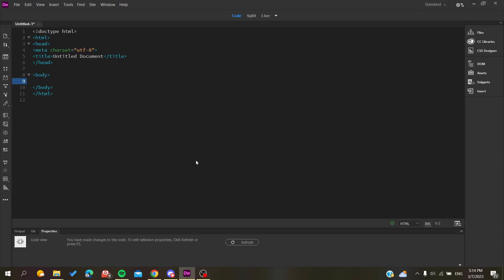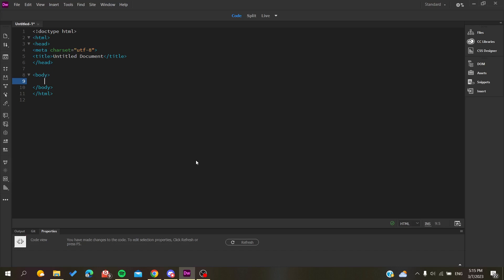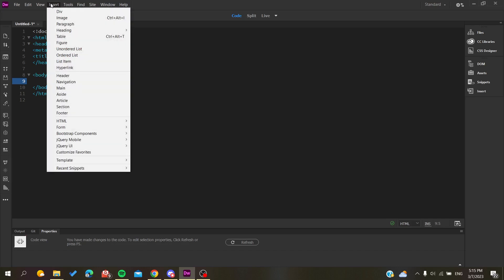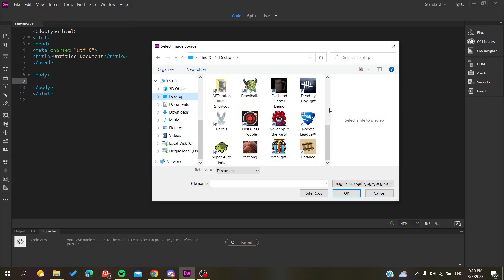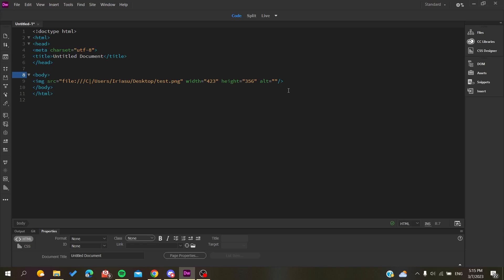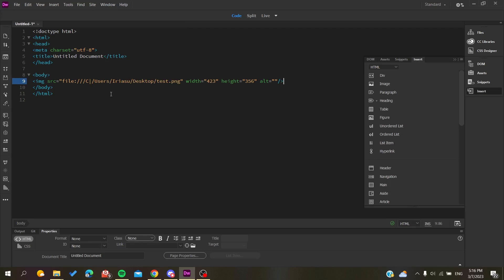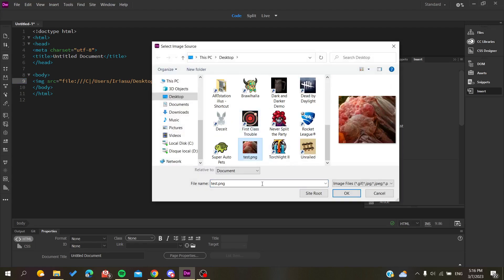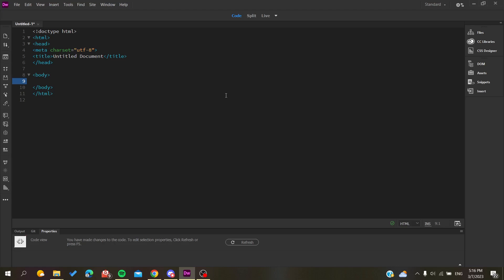How To Add Pictures Dreamweaver Tutorial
Today we talk about add pictures in dreamweaver,adobe dreamweaver,add pictures,how to add pictures